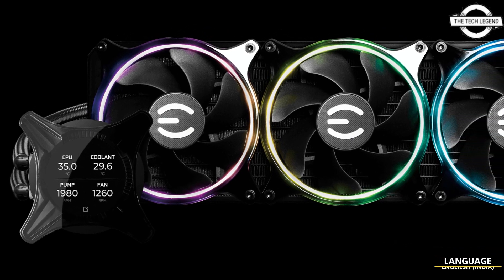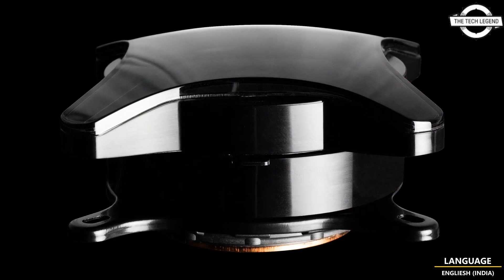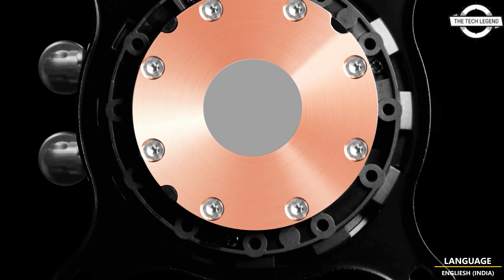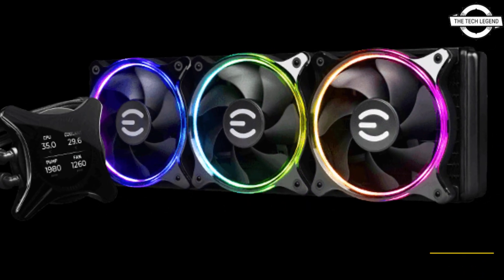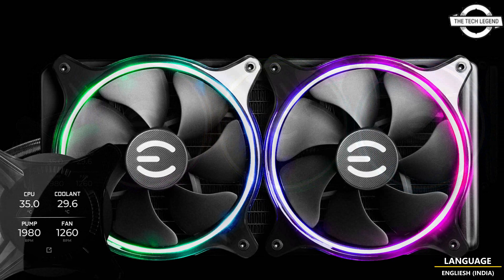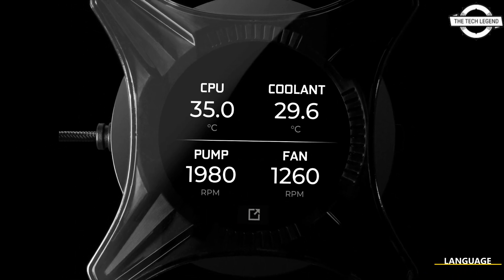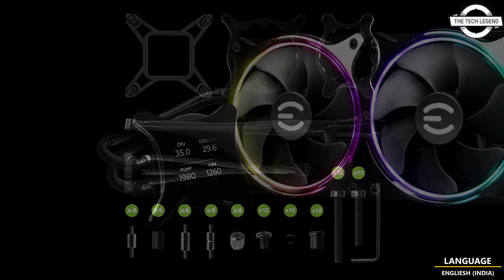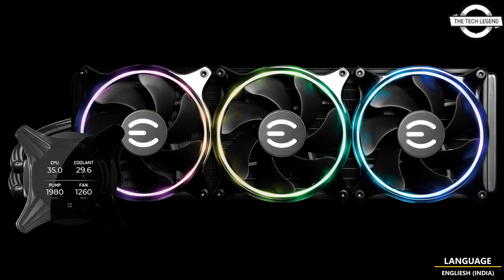EVGA CLX-series CLX360, CLX280, And CLX240 AIO Liquid CPU Coolers Launched - All Spec, Features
PRODUCT DETAILS & PRODUCT ORDER FROM AMAZON
SIMILAR PRODUCT :

EVGA CLX Series - the remix you've been waiting for! The CLX Series is the sequel to the award-winning EVGA CLC All-In-One CPU Liquid Coolers. Refreshed with Asetek's 7th Generation water pump, 3 choices of radiators, an integrated 480x480 LCD display, and the completely remodeled EVGA ARGB Fans. With a fresh new take on the AIO CPU liquid cooler market, the EVGA CLX Series provides the most efficient cooling and quietest flow yet on an EVGA AIO.